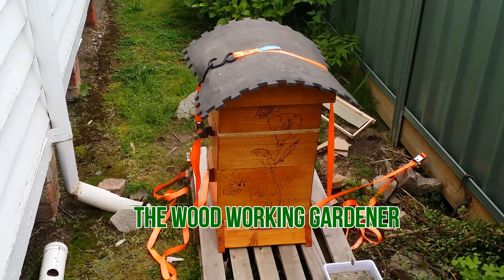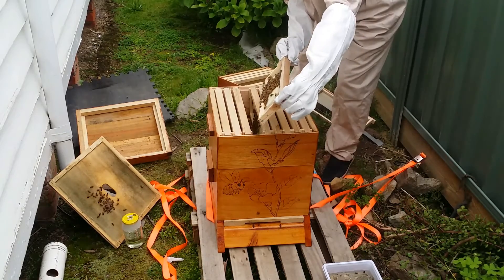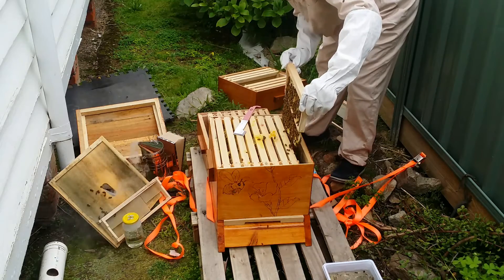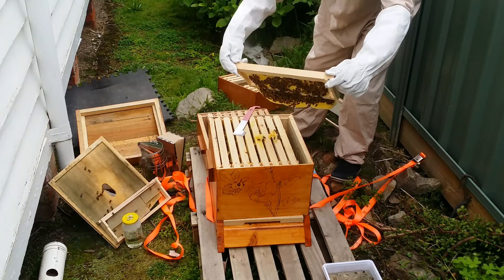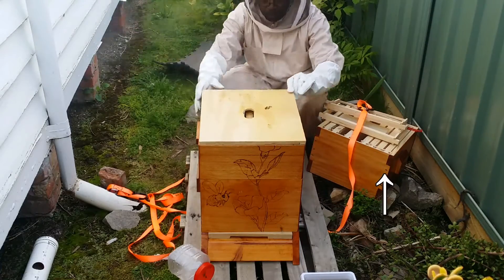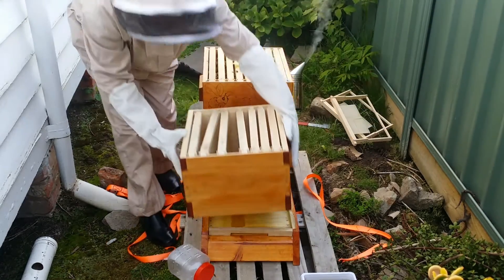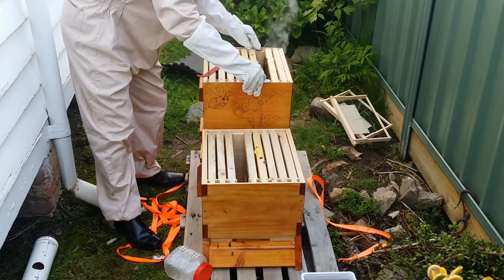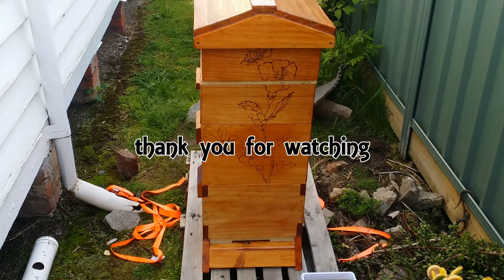Homemade beehive - week 3 inspection and adding a new brood box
it's been 3 weeks since I installed a swarm into my homemade beehive. The bees have done well. I decided to add a second custom built brood box to create more space for the bees